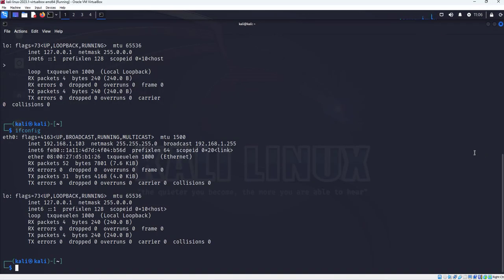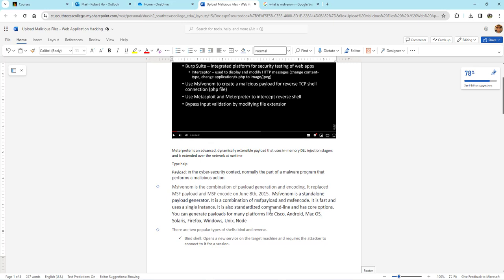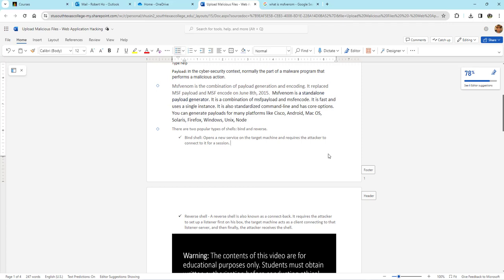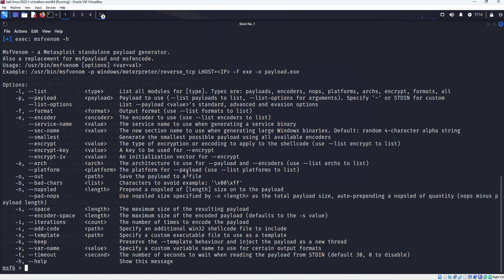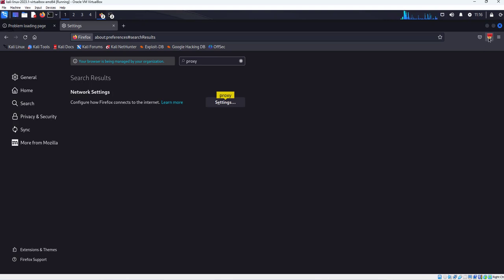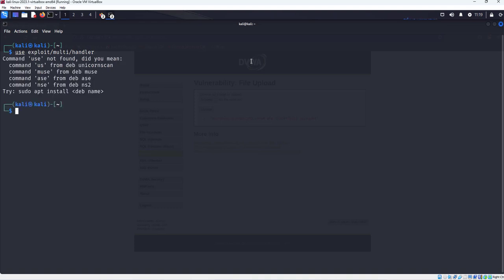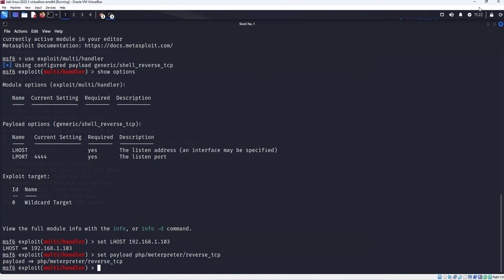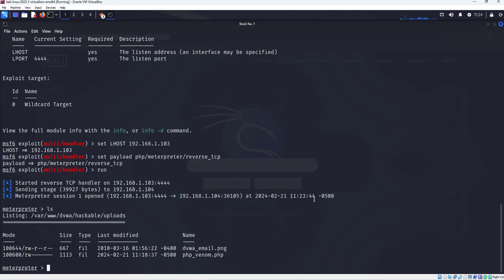Lab on DVWA - Upload mal file